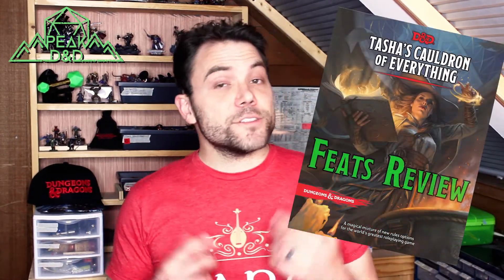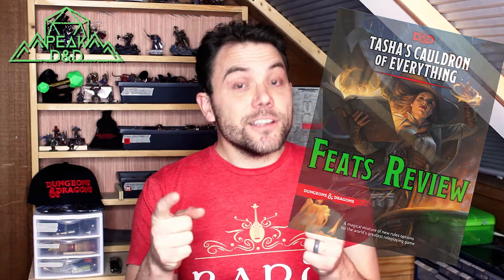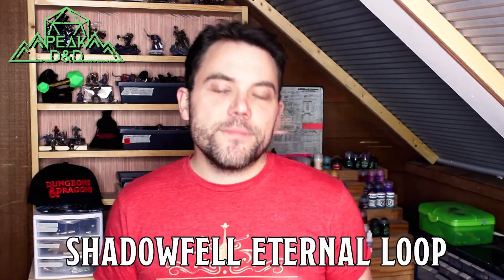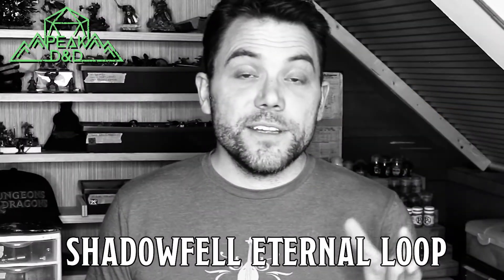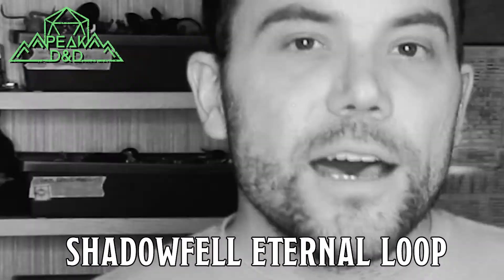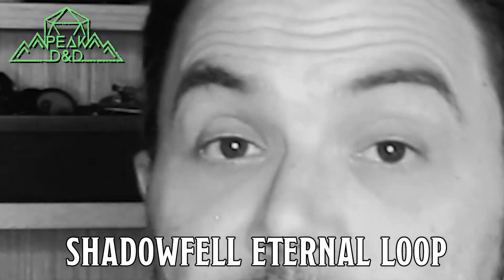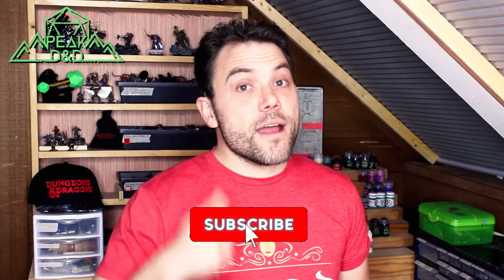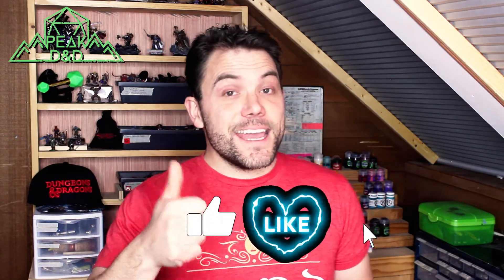TASHAS CAULDRON OF EVERYTHING - FEATS EXPLAINED | Shadow-Touched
Welcome to Shadow-Touched - the 5e Dungeons and Dragons feat from Tasha’s Cauldron of Everything!

Watch Ben, from PEAK D&D, feel it out.

Increase an ability score, gain a handy - FREE - invisibility spell each day, and a necromancy or illusion spell of your choice*.
Plus, it comes with eyeliner!

*Color Say it, don't Color Spray it...

Stumped what to run for your next low-level dnd campaign?

Something’s rotten (and glittery) in the state of Aeredale…

- AND -

What is PeakD&D about?

Helping you elevate your game, level up, and get better.
On the table - this looks like being the type of player or DM people can’t wait to sit down with.
Off the table - this looks like using your imagination and the game we love to create and play the most important adventure of all.

Our Goal

To be an epic level channel (20+) providing value, being of service, and helping people find the enchantment and magic in their lives.

Channel Advancement Chart

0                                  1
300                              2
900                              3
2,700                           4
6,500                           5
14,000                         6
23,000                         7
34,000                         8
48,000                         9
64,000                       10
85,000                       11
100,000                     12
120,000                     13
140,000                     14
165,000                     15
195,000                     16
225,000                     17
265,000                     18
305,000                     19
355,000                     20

Help Peak D&D gain xp and level up

- Cast Bigby’s Big Ol’ Thumbs Up (Like this video!)
- Cast Sending (Comment!)

Lastly - be sure to check back here every Saturday and Wednesday for new Dungeons and Dragons videos!